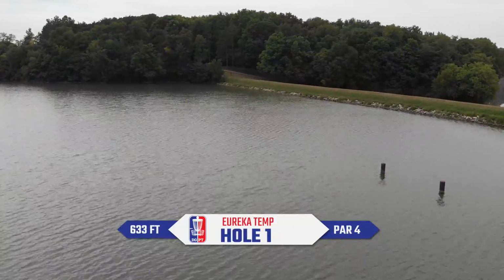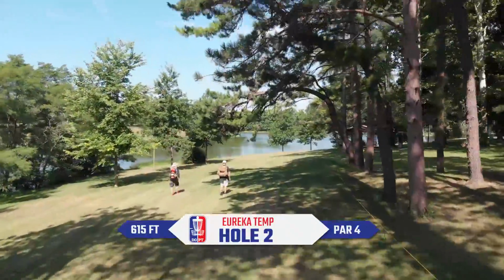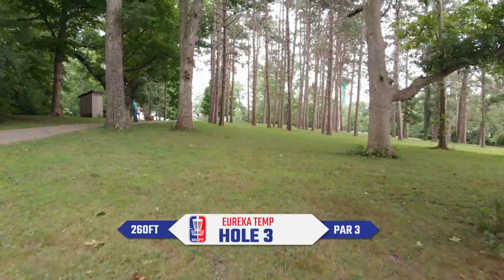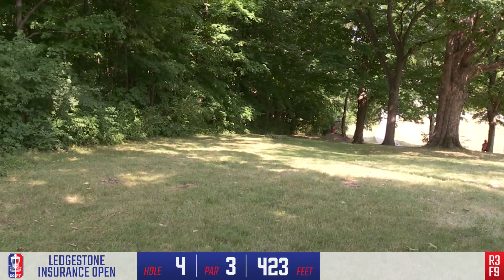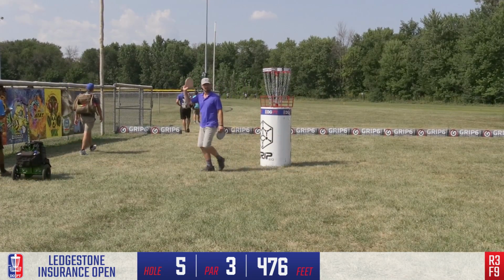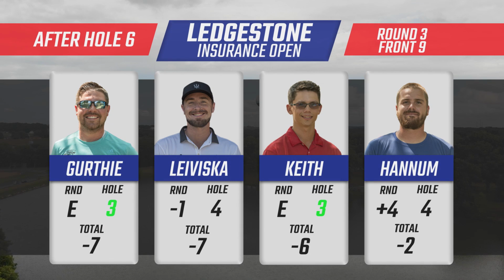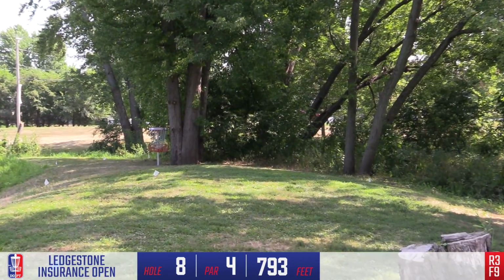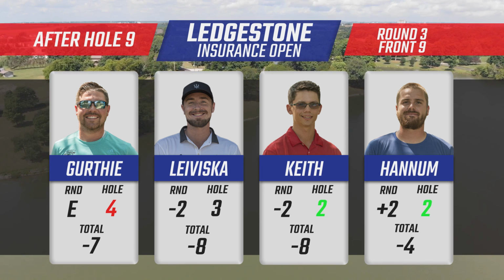Round Three 2018 Ledgestone Insurance Open - Front 9 | Gurthie, Leiviska, Keith, & Hannum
The Disc Golf Pro Tour and Nyc Productions present round three coverage of the 2018 Ledgestone Insurance Open presented by Discraft. Steve Rachan and David Hopkins on commentary. On the card is Garrett Gurthie, Cale Leiviska, Emerson Keith, & Austin Hannum